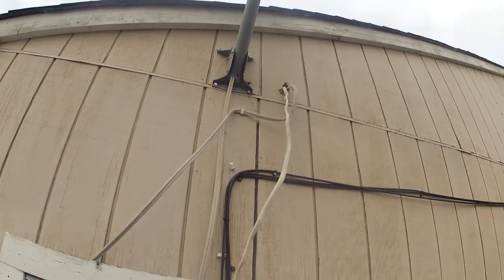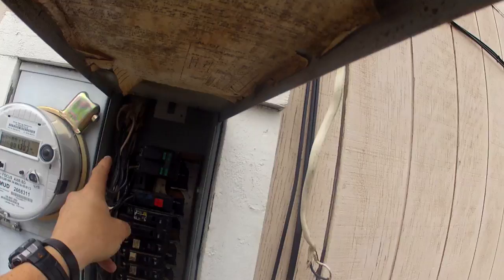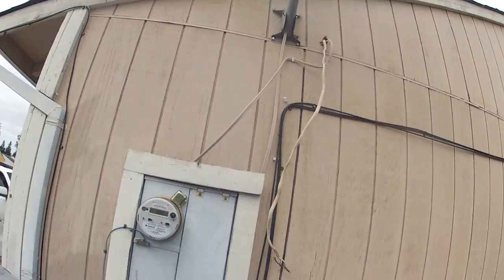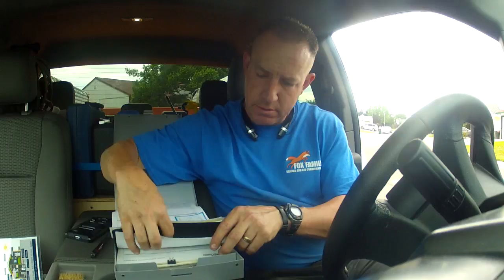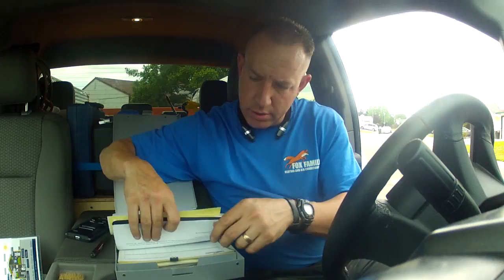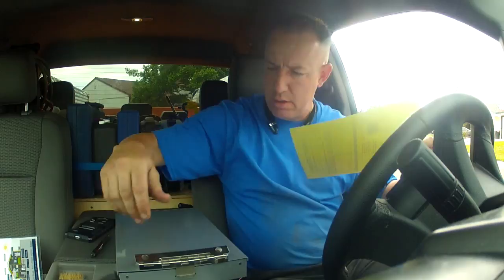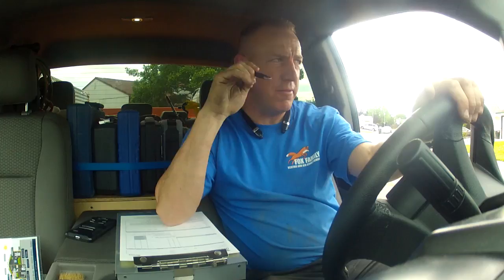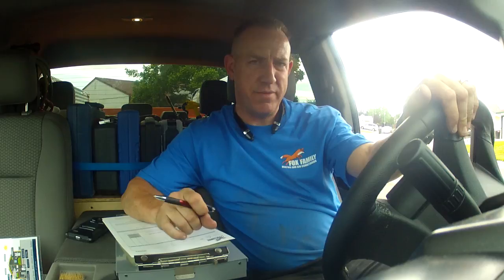HVAC Service Call - Grow House Electrical Fail - Sacramento Air Conditioning